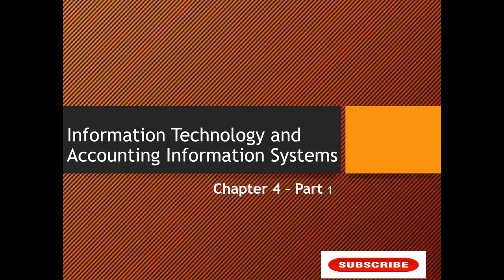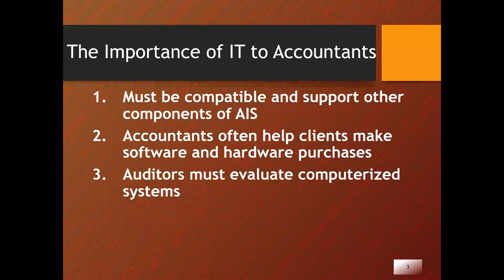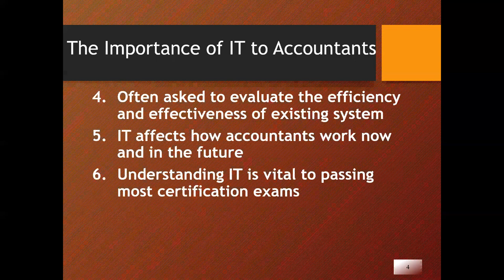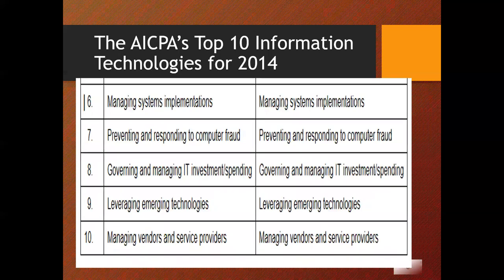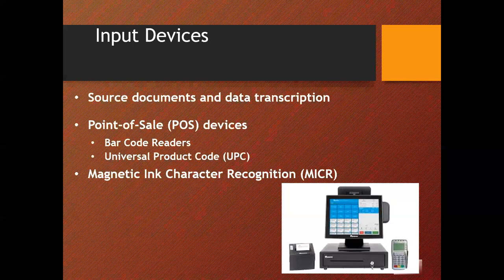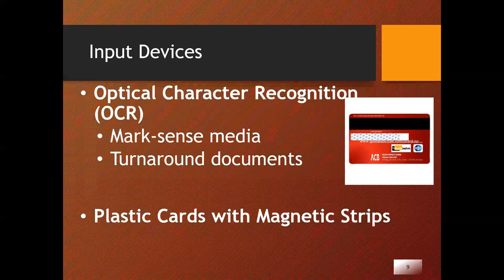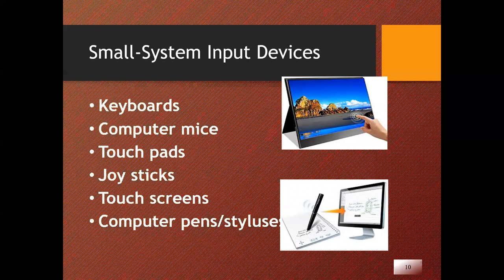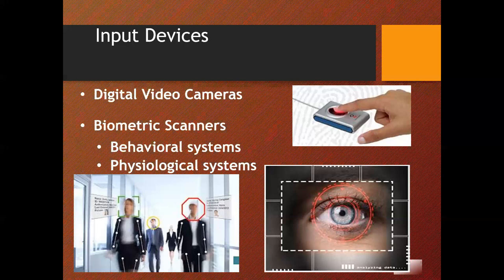Information Technology & Accounting Information Systems - Chap 4 Part 1